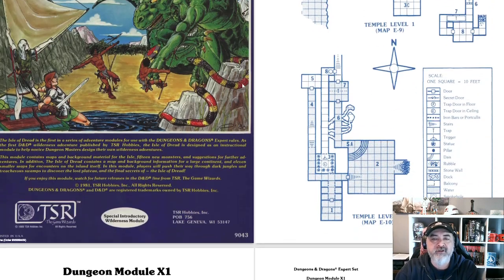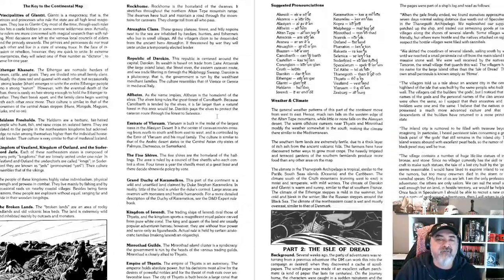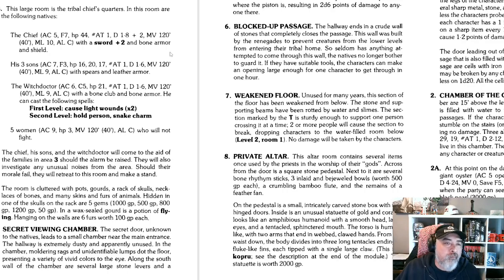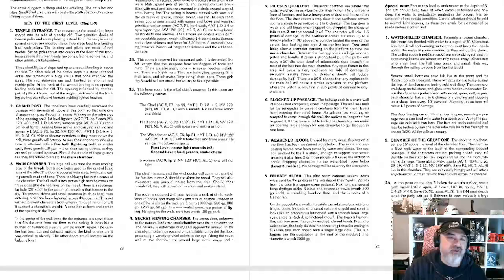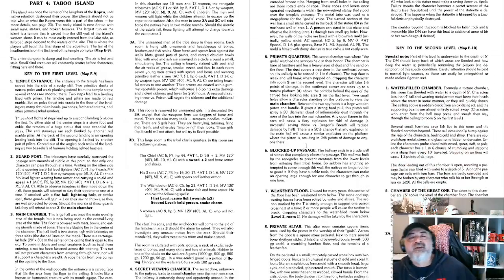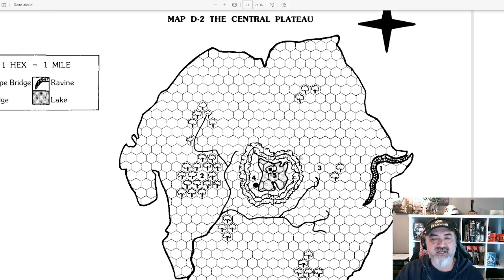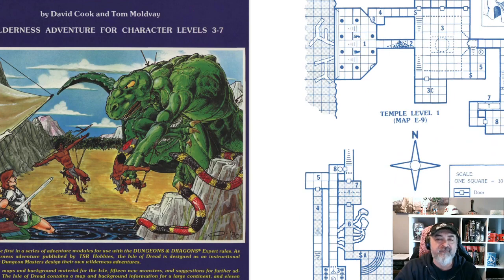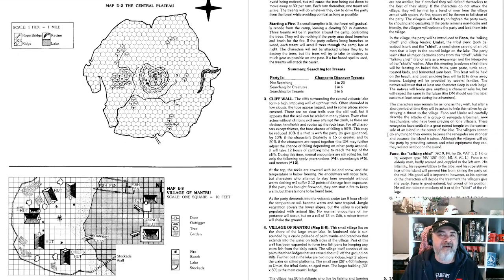DMGeezerjim reviews D&D classic adventures - X1 The Isle of Dread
Greetings! Join me as I preview and review classic modules. I will be sharing some of the actual product and providing tips and comments to help adapt these classics to 5th edition. Today, we review X1 - Isle of Dread; the first "outdoor adventure" module published and included in the "Expert" level boxed set. This product was released in 1981, and surprisingly has aged VERY well.

All products that are reviewed have been legally purchased, an I am merely sharing my opinion and thoughts of these classics in relation to 5th edition D&D. Please feel free to join me in the comments to discuss any of these titles!